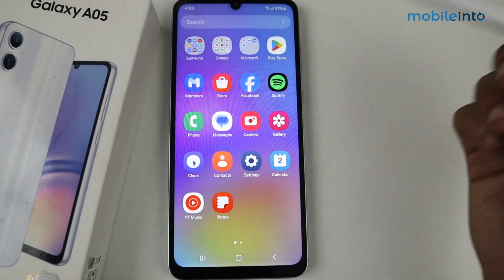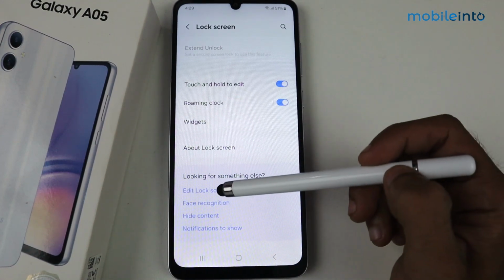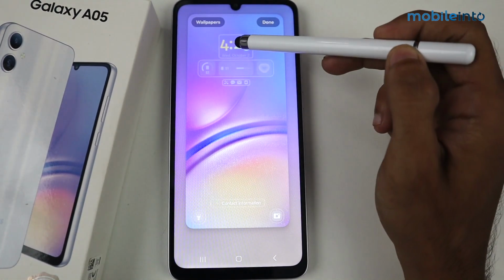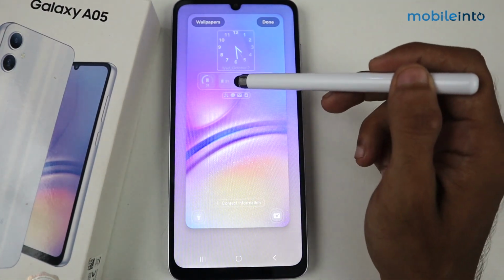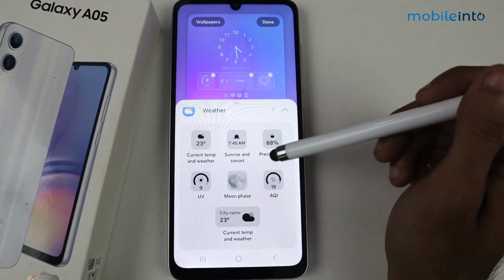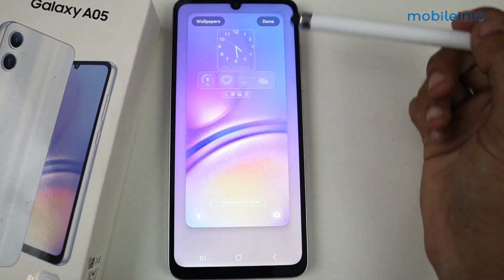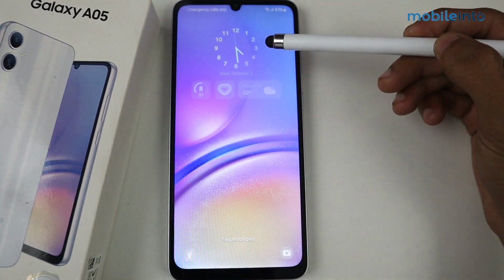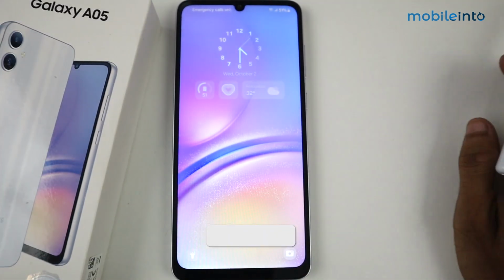How to Add Widget On LockScreen In Samsung Galaxy A05 | Widget Settings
How to add a widget on lock screen in Samsung A05. To change widget settings in Samsung Galaxy A05, follow these steps.